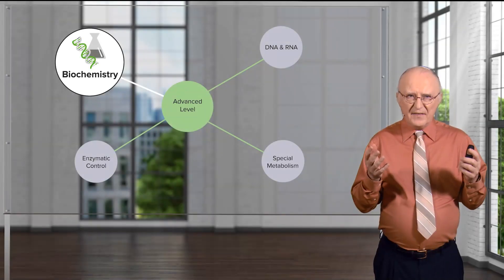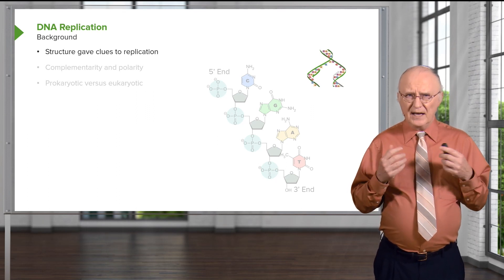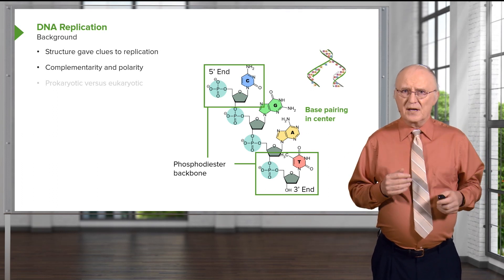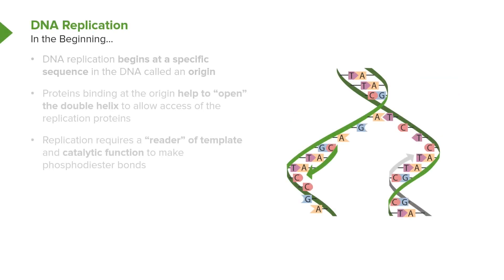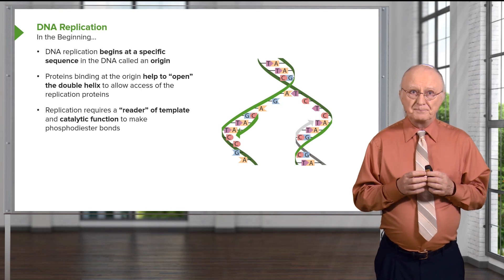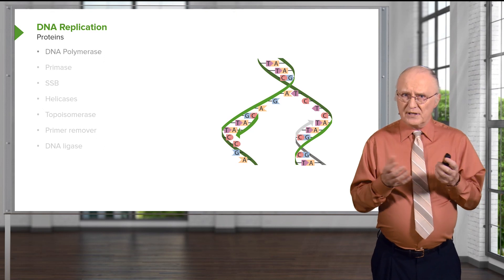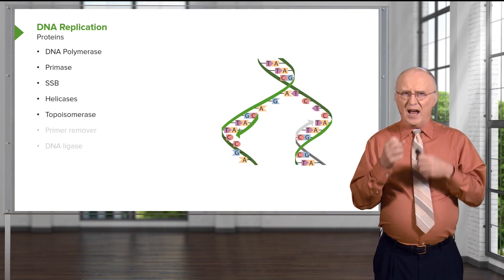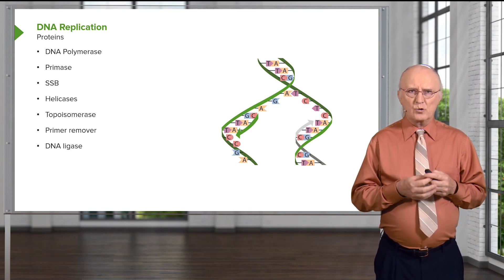DNA Structure and Replication | Biochemistry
► THIS VIDEO will talk about Glycogen Breakdown and Glycogen Metabolism.

► THE PROF:
Dr. Kevin Ahern is a Professor in the Department of Biochemistry and Biophysics at Oregon State University (OSU), USA.
He obtained his PhD in Biochemistry from Oregon State University. Currently, he teaches courses for health sciences students at OSU.
He is co-author of three Open Educational electronic textbooks on Biochemistry and a Guide to Getting Into Medical School.
Due to his achievements, he earned OSU’s highest teaching recognition, the Elizabeth P. Ritchie Distinguished Professor Award in 2017.

CHAPTERS: